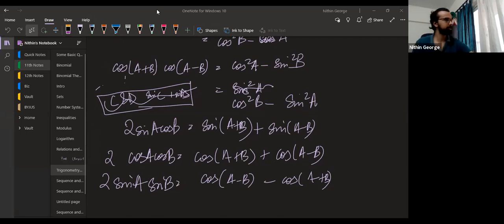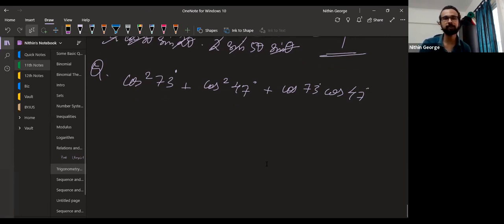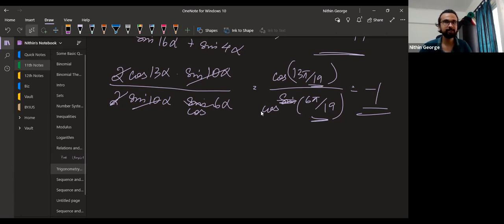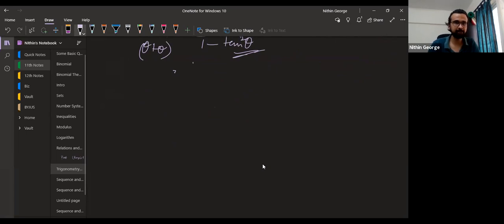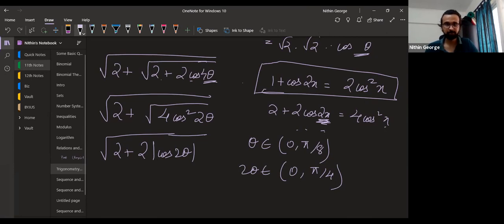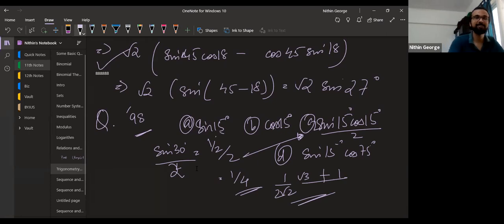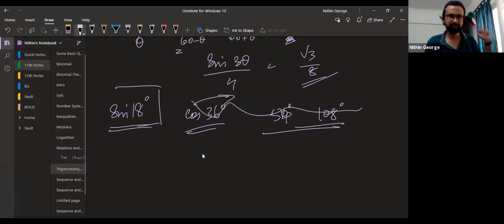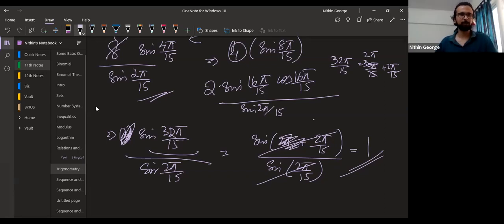XII JEE Math 26th Oct 2020